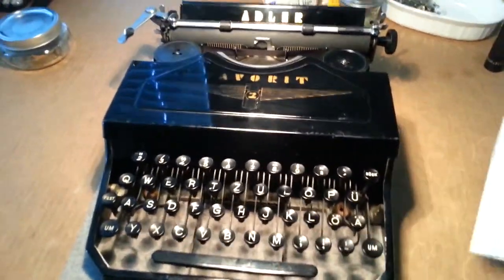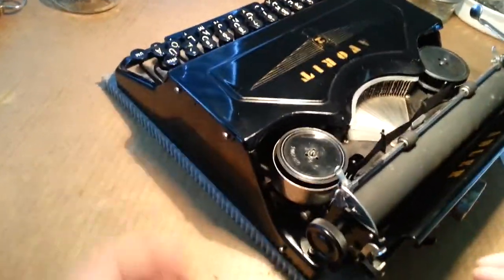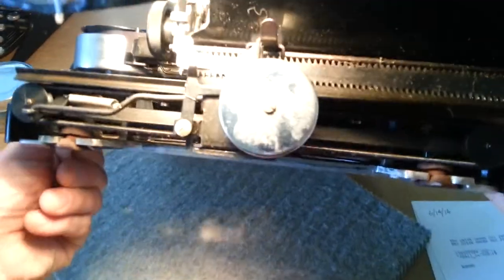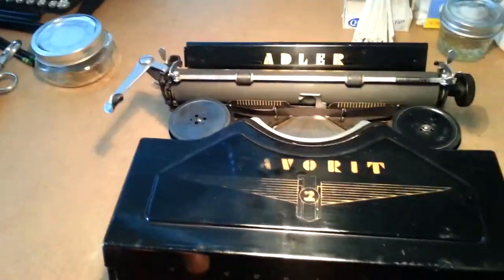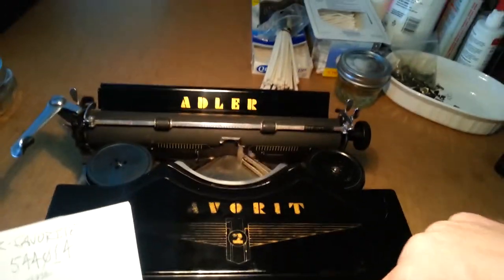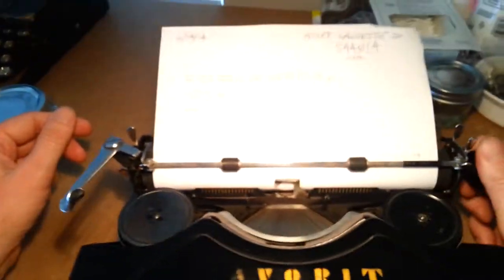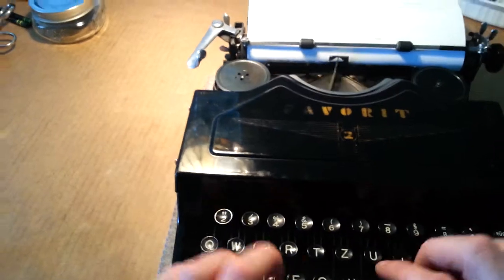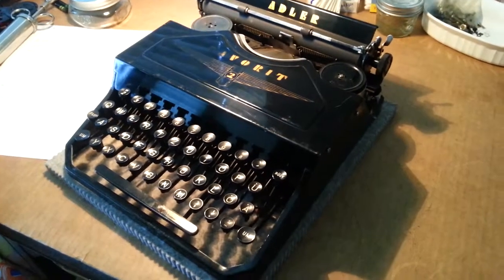1938 Adler Favorit 2 typewriter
thrust-bar German typewriter, made in 1938, s/n 544014